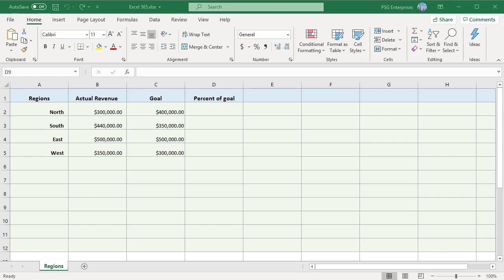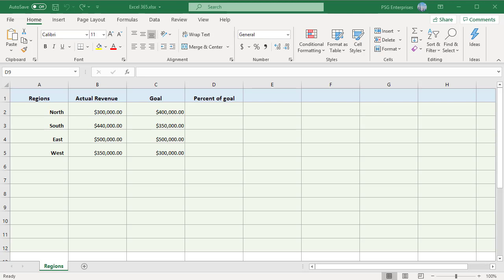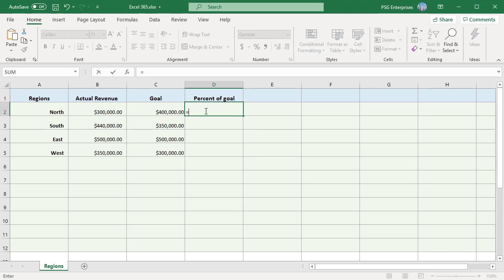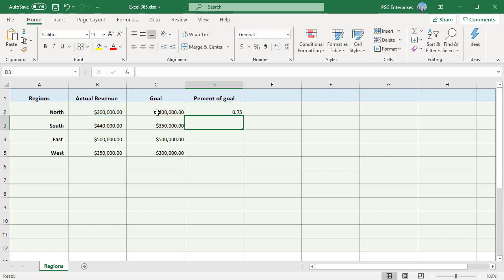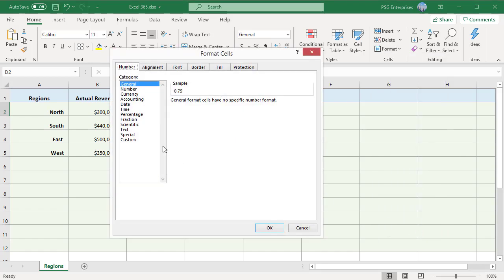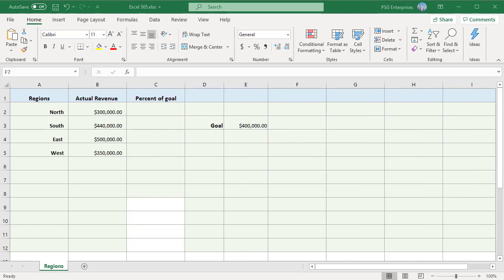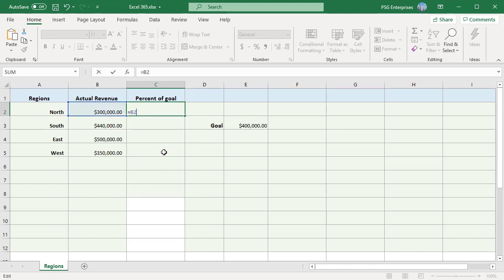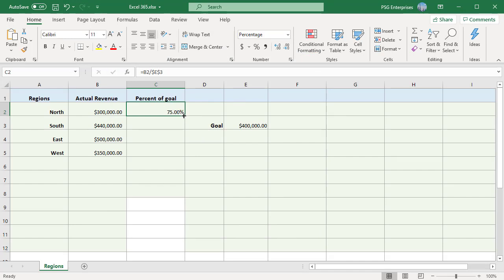How to Calculate Percent of Goal in Excel - Office 365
Percent of Goal compares the actual performance against a stated goal. To calculate the percent of goal, divide the actual amount by the goal amount, with the result formatted using the percentage number format.